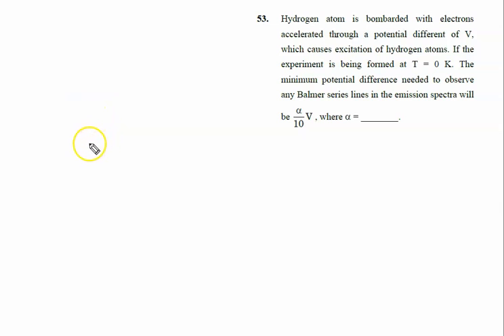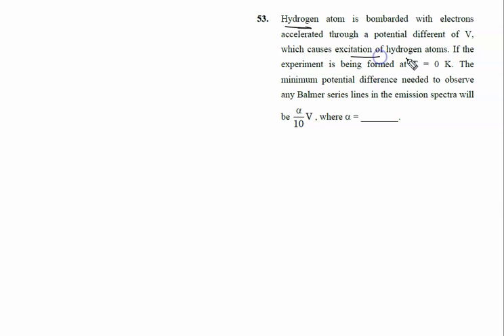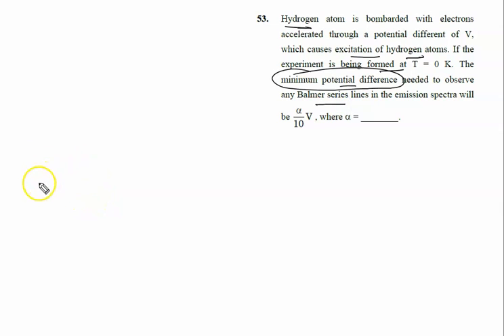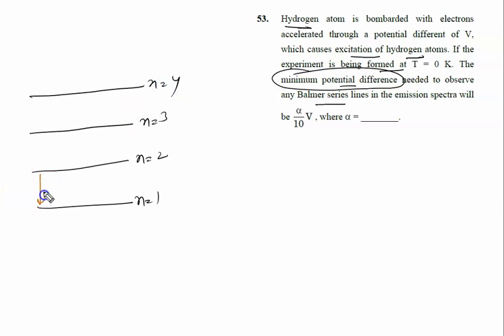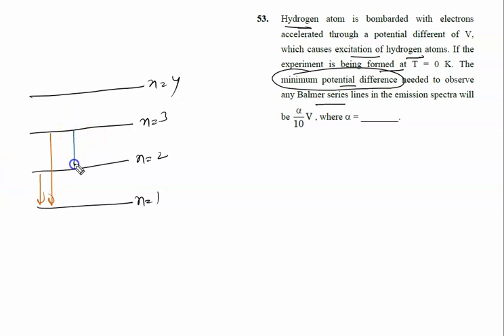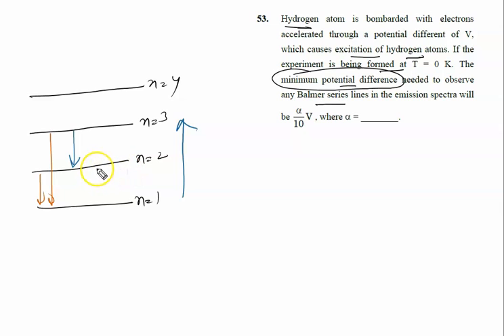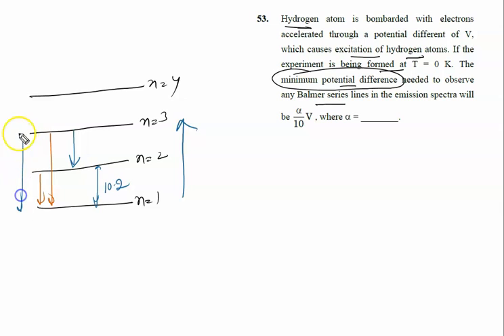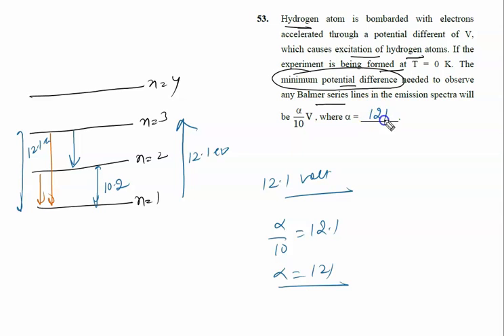Hydrogen atom is bombarded with electrons accelerated through a potential different of V, which caus